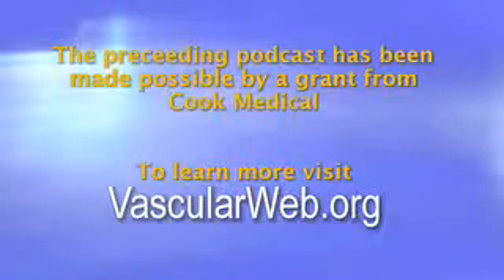Increasing use of Hybrid Procedures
Persons with advanced PAD and severe symptoms may have multiple areas of blockage from their iliac arteries to the vessels below the knee joint. Traditionally, a bypass to circumvent the iliac lesion would be necessary. Now, with modern technology, such extensive complex disease may require that a minimally invasive approach be performed to open a blood vessel such as the iliac artery to provide blood flow into the lower leg.